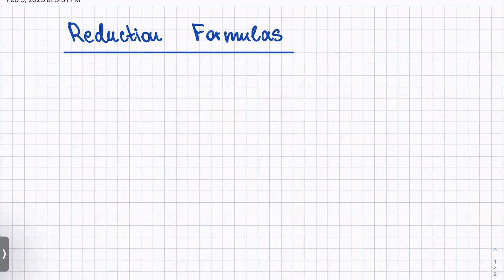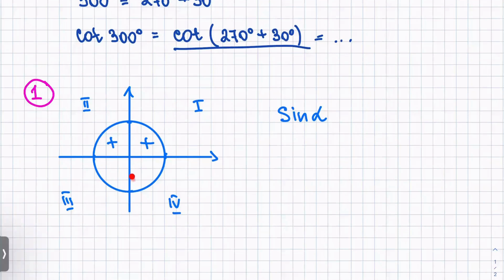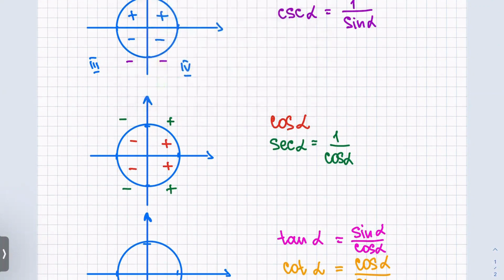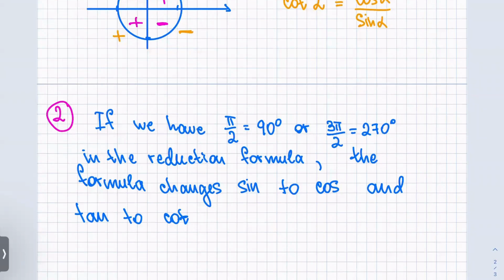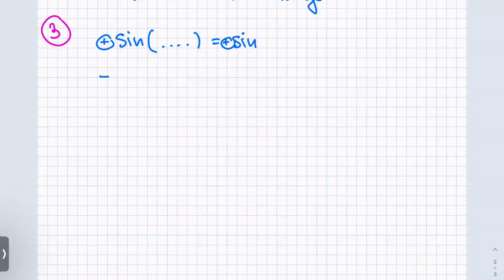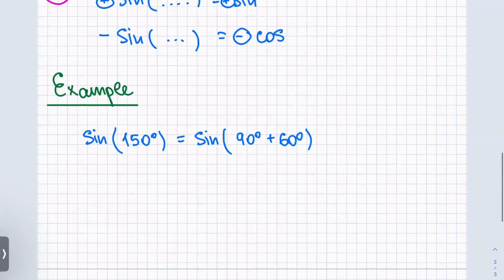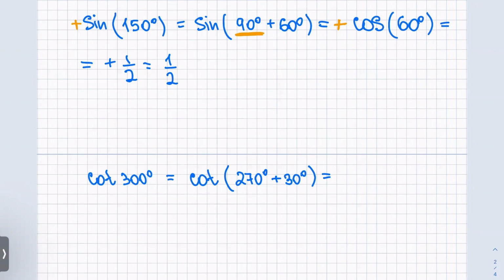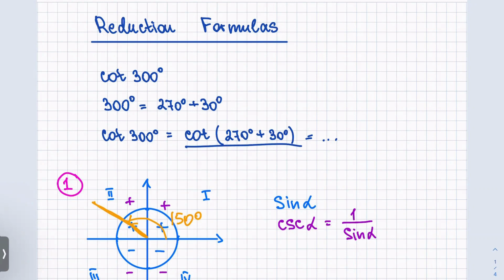Reduction Formulas 😊 | SIMPLE Examples 📝 | QUICK Explanation ☺️📐📒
Hello guys! In this video I will show you how to compute trig functions of non-standard angles. I will be applying reduction formulas via SIMPLE examples.